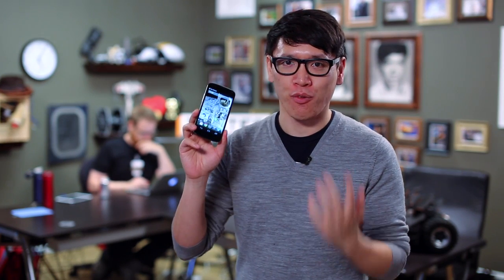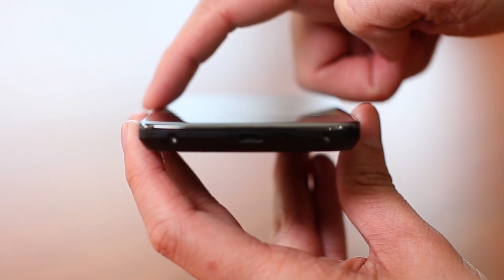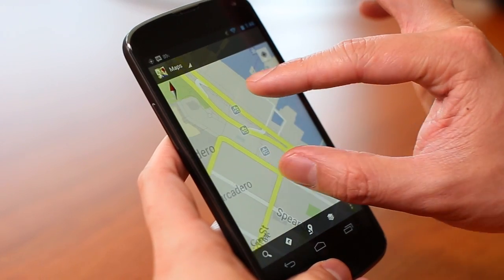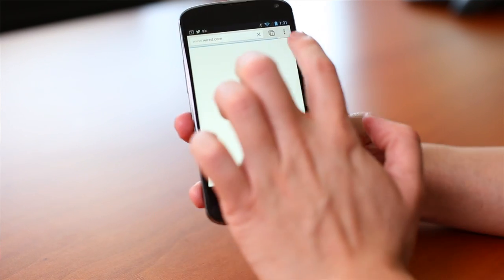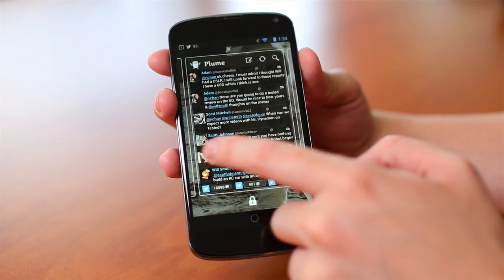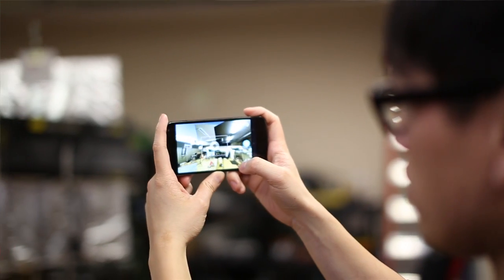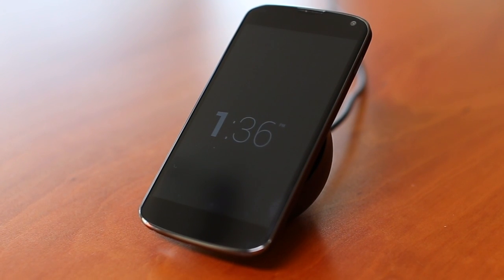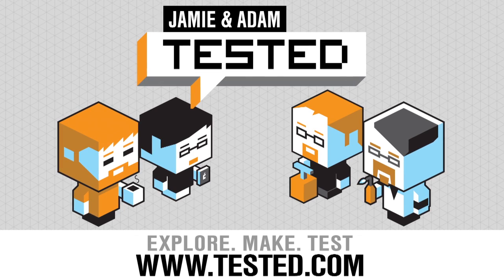Review: Google Nexus 4 Smartphone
Google's Nexus 4 Android smartphone is finally back in stock for anyone to buy. This flagship Nexus phone is sold off contract at an incredible price, but lacks LTE. We live with it for a month and test its capabilities to decide if having no LTE matters day-to-day.